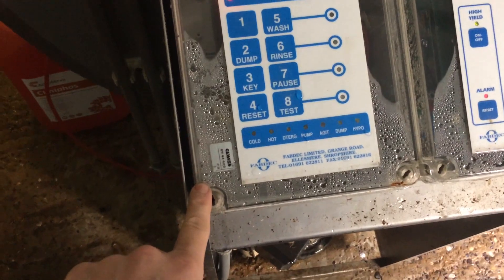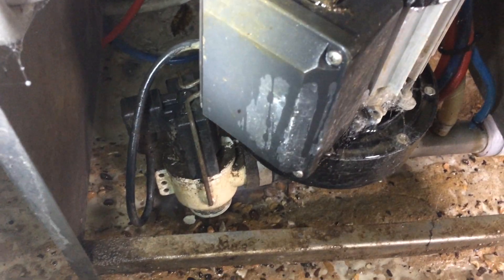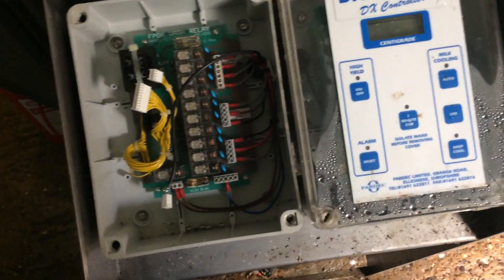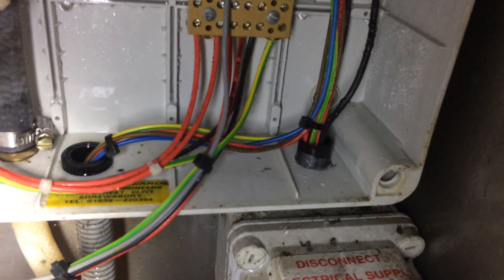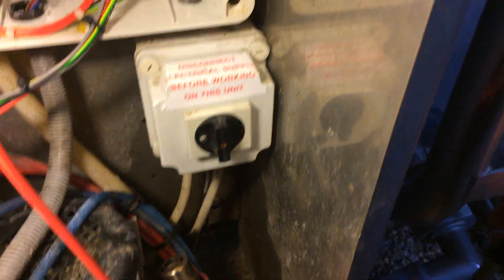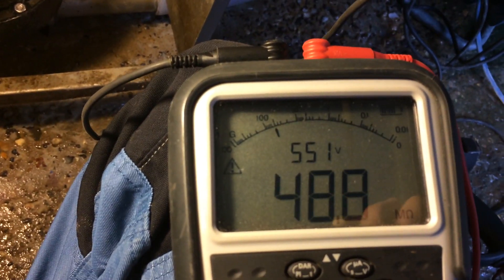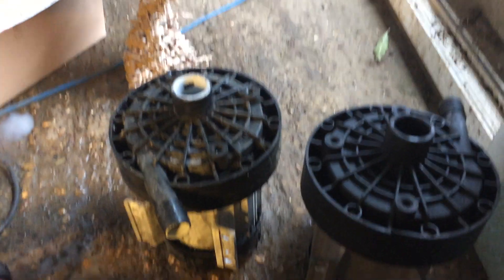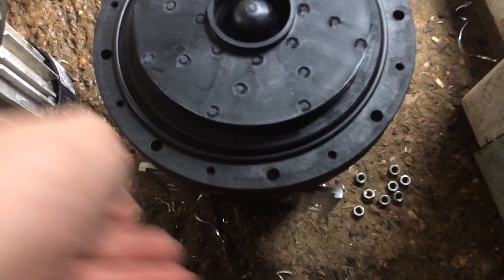Fabdec Wash System Diagnosis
* For some reason lately I have been unable to reply to some comments, i get a notification but then they are then not visible though the comment count is higher than the comments visible. Please keep this in mind as i would not want anyone to think they were being ignored.

Customer reported the rcd/gfci tripping when the milk tanks automatic wash system was started.
Once the cover was taken off the cause was soon found, the end of the hot water flexible pipe had a pin hole which had soaked the electrics and motors of the washing system.
Using the megger we found the cause of the tripping was the wash water circulation pump which we luckily had a replacement for in stock.
Once fitted and the electrical boxes dried out the wash system was back in operation, the chemical pumps also received new tubes and a set of rollers as they were worn.